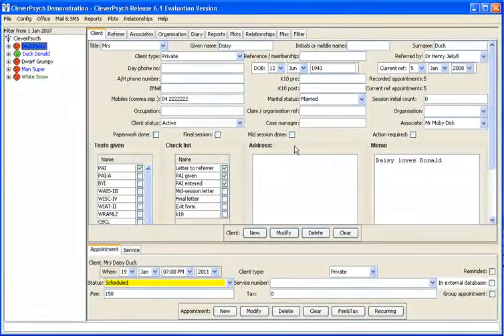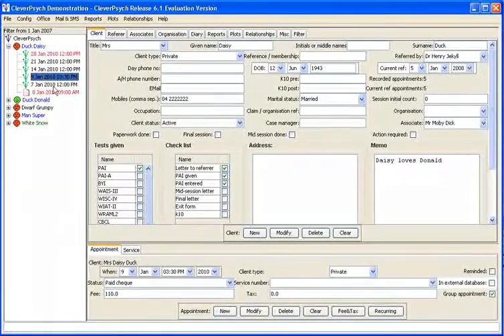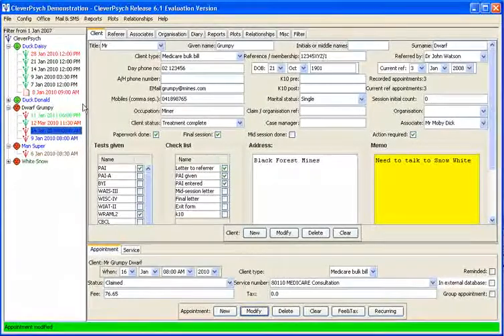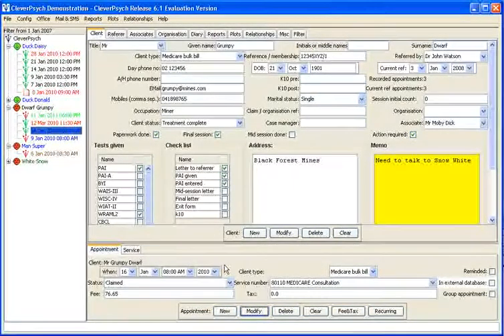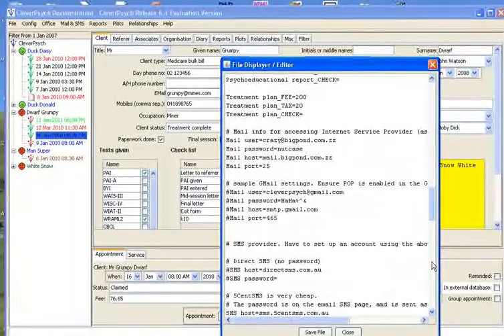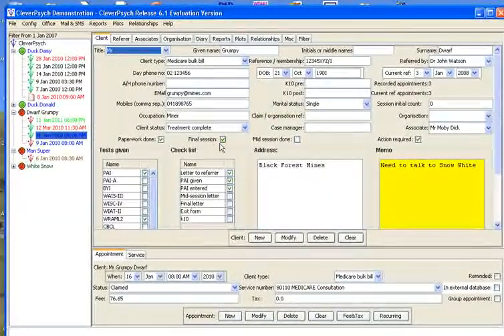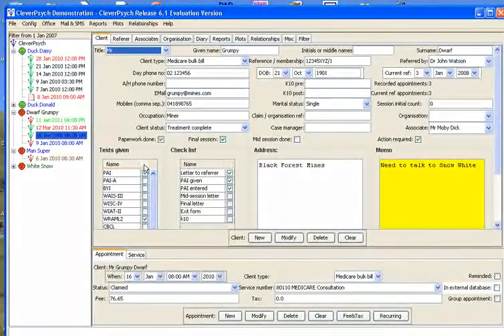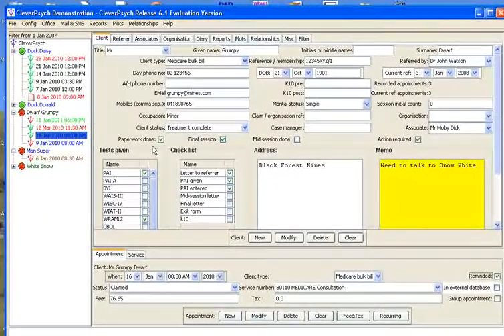CleverPsych Demonstration Part 3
CleverPsych is software to help Psychologists manage their practices.
for further information.
This video covers:
* The colouring system.
* Configuring the system for your practice.
* Sending appointment reminders.
* SMS and mail.